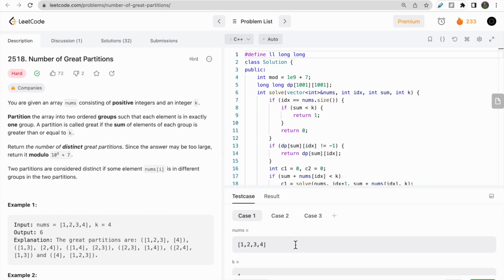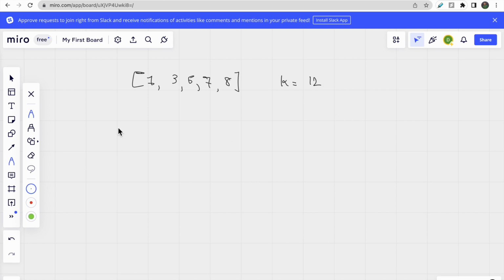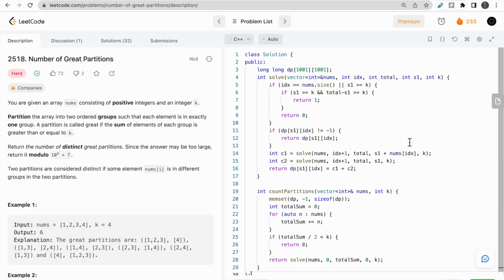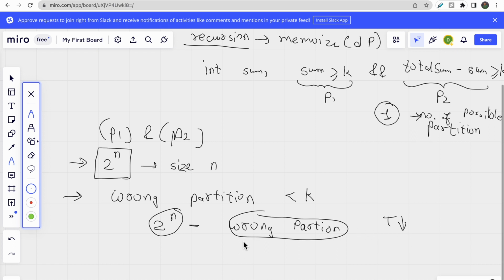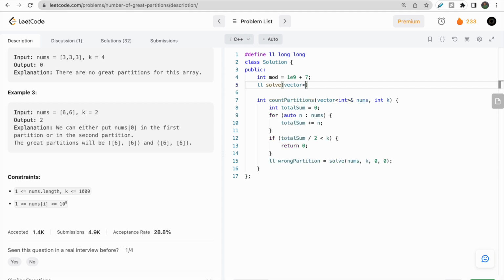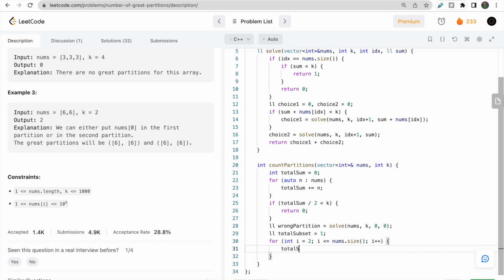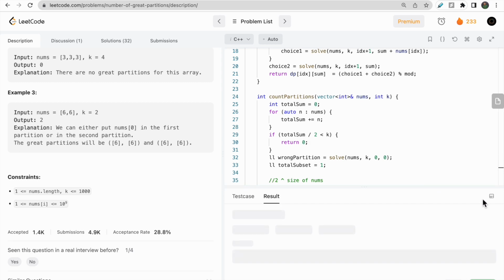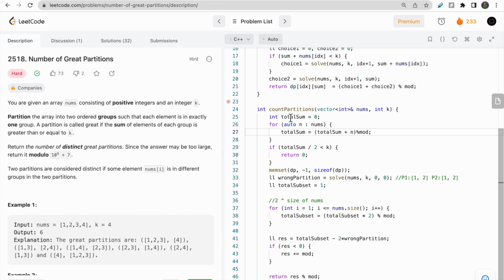LeetCode 2518. Number of Great Partitions | Simple Explanation in C++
Hello everyone,
This is LeetCode Hard question from Weekly Contest 325

0:00​ - Question Understanding
2:40 - Understanding the logic
6:50 - Coding